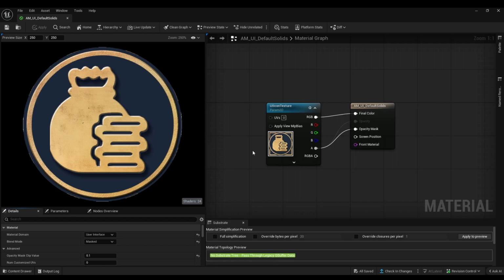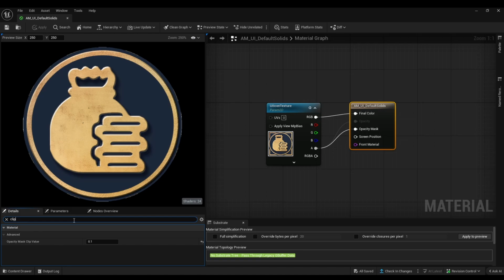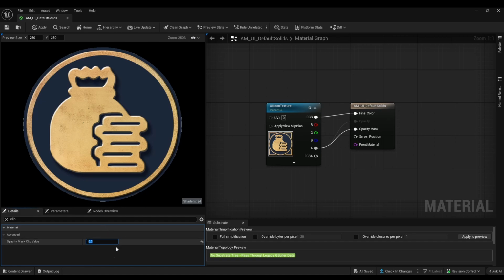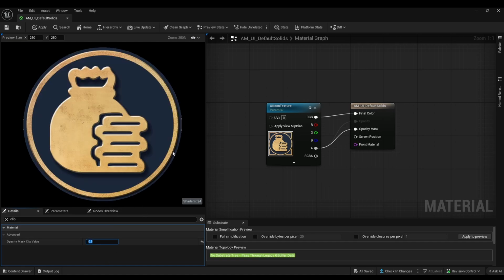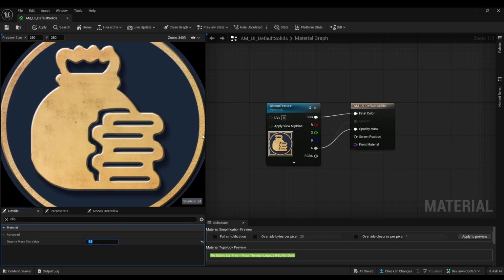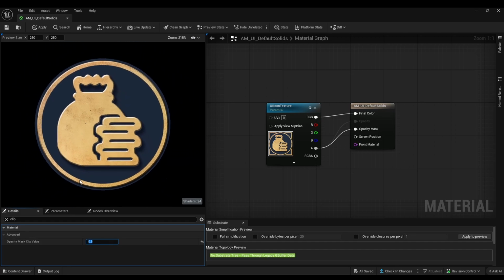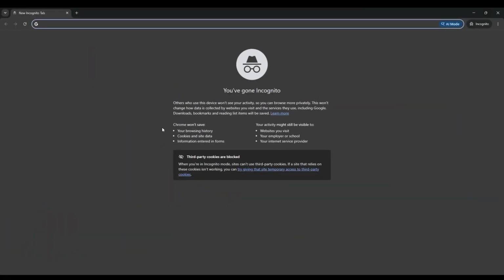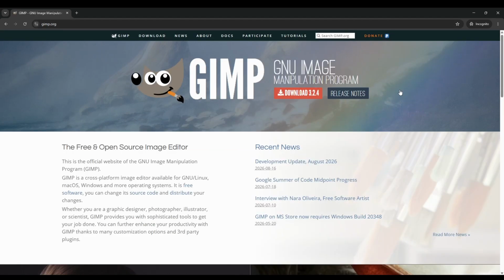UEFN TUTORIAL: Remove Image / Texture White Outlines in UEFN Materials + Free Image Editing Software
UEFN TUTORIAL🔹🔸🔹
If you have imported an image into UEFN and after setting up the material discover weird white outlines around the edges of your image, although your image don't have white outlines, there is a quick and easy fix for these in UEFN.

In this video I show you how to get rid of white outlines on your .png images imported into UEFN, as well as a list of two, completely free image editing software that you can use if you still have to trim any images.

Let's Go!